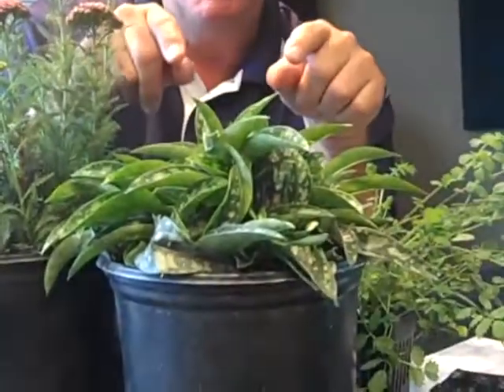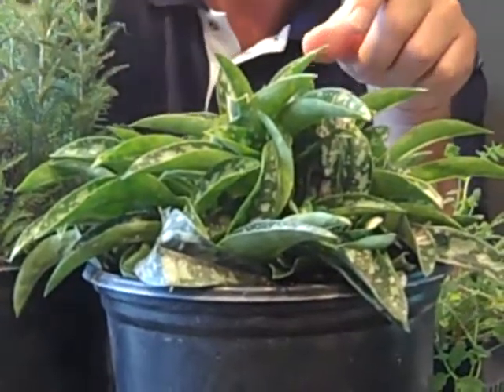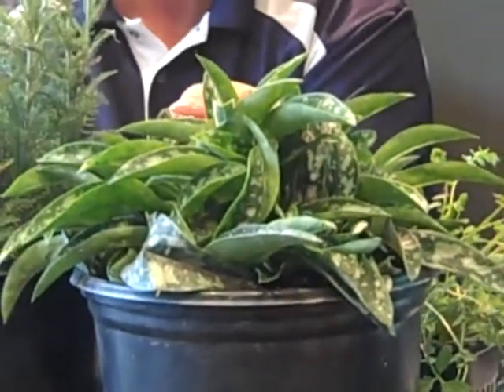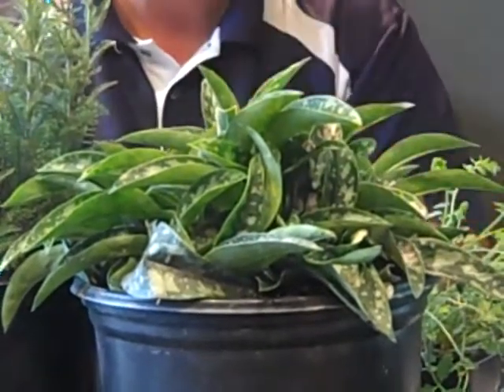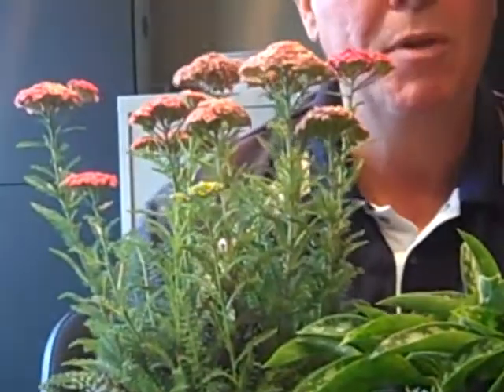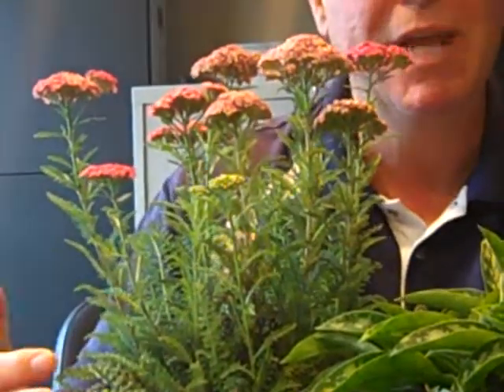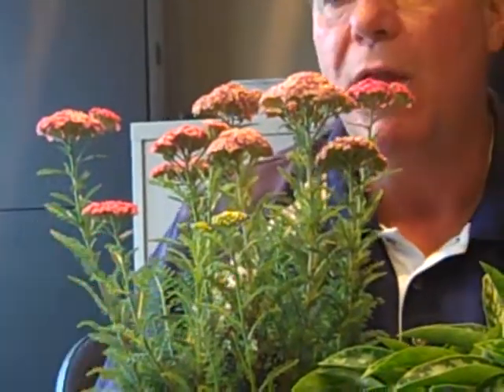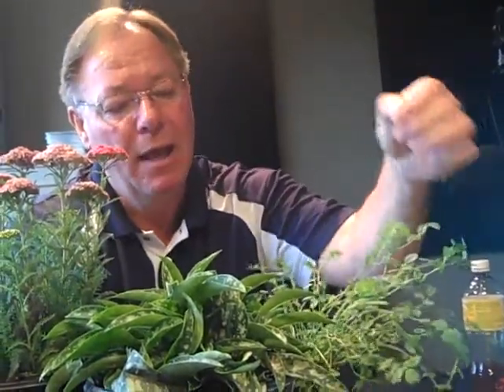In the Garden with Ron Wilson 6-21-14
Yarrow, Herbs, Lungwort